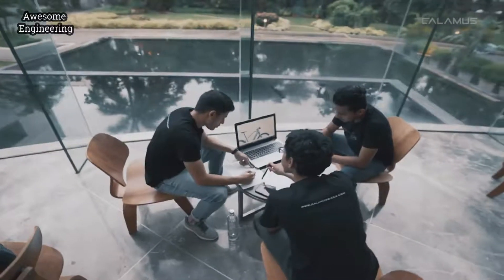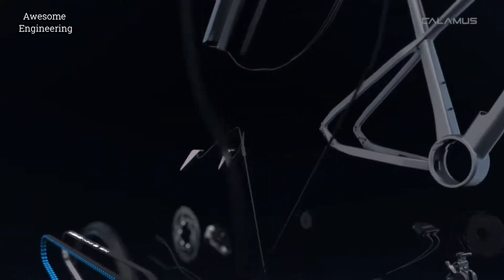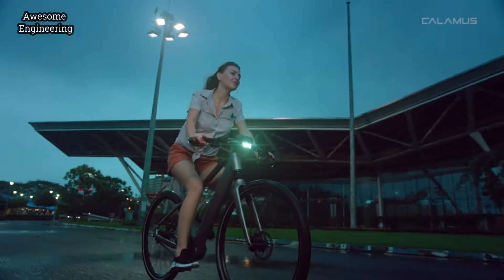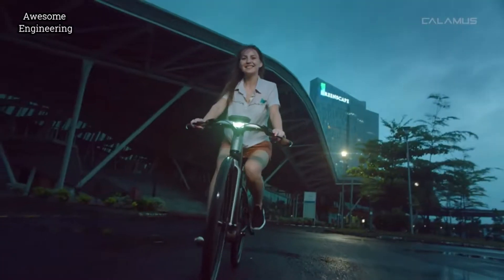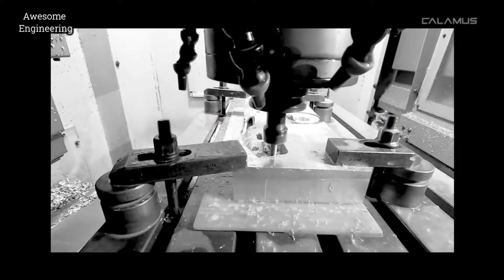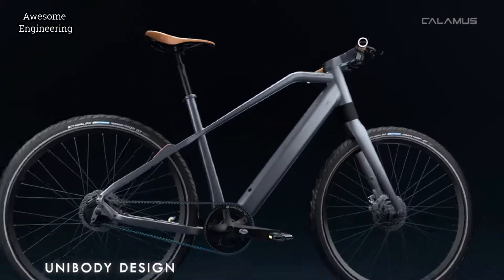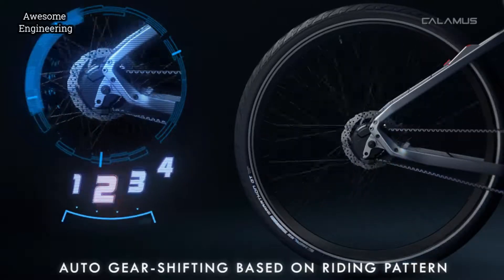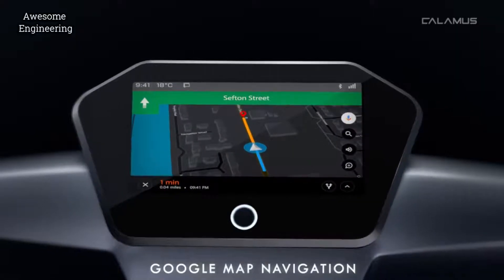World's safest E-bike with Haptic-Feedback and More !!!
Calamus One - The world's safest and most advanced Electric Bike with Blindspot assist, biometric scanner and GPS